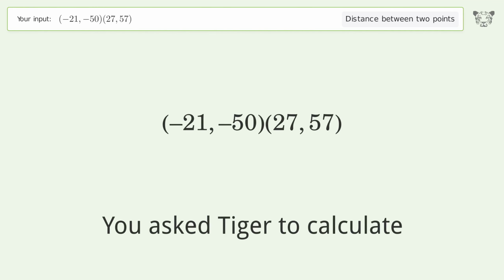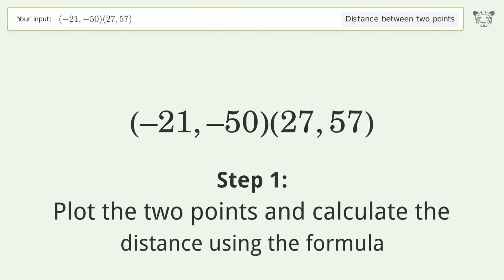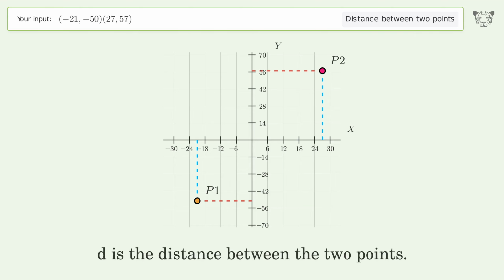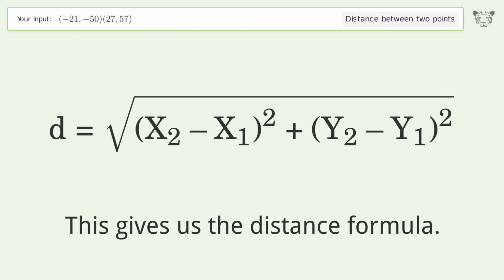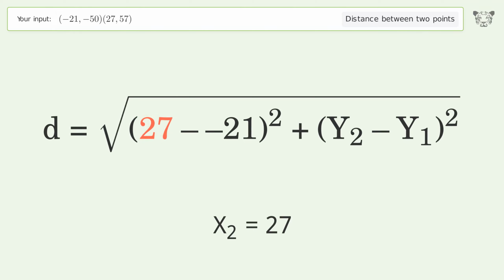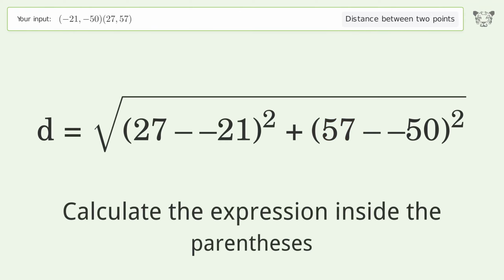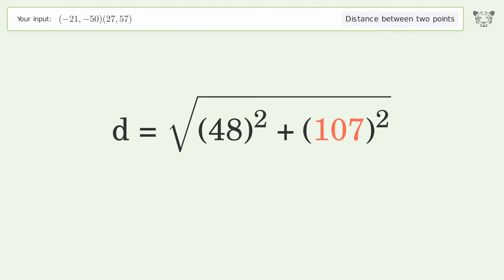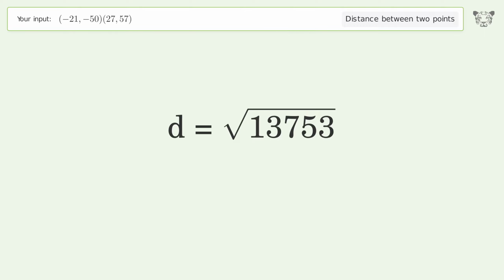Find the distance between two points p1 (-21,-50) and p2 (27,57): Step-by-Step Video Solution